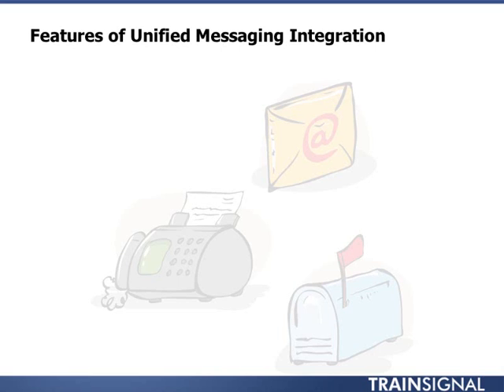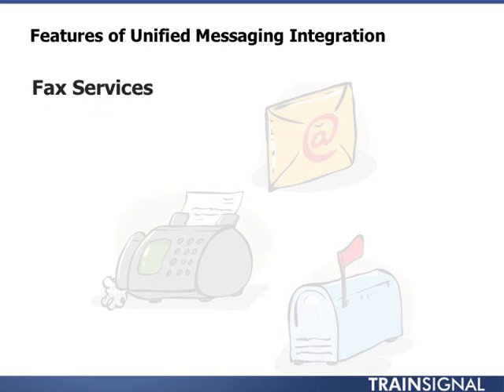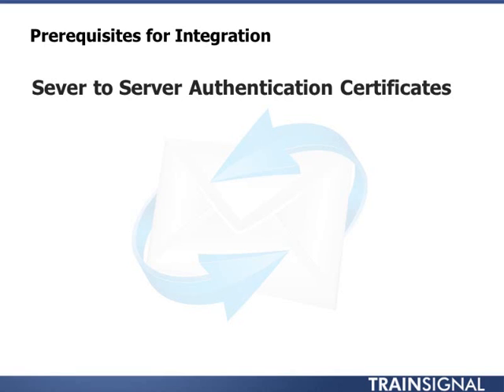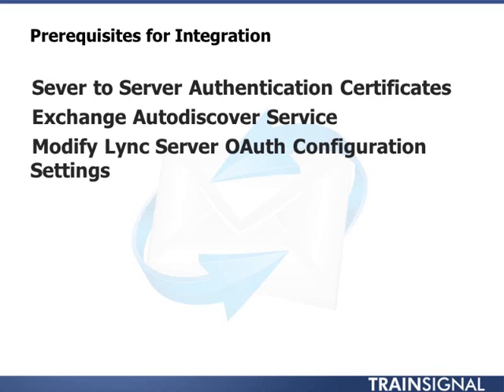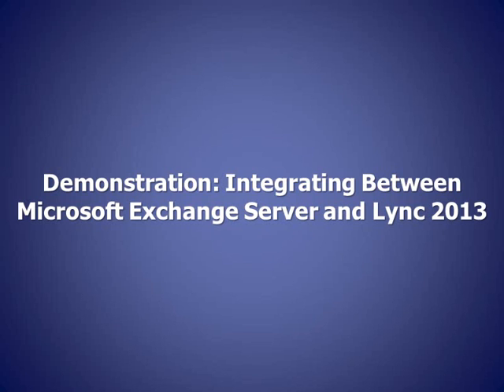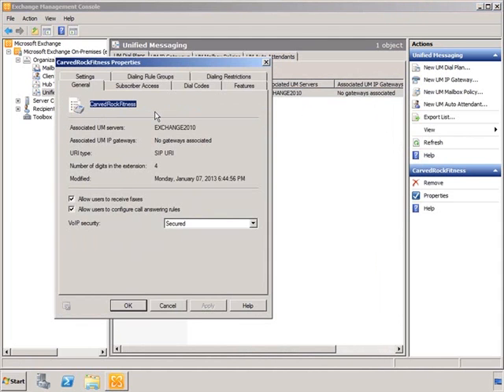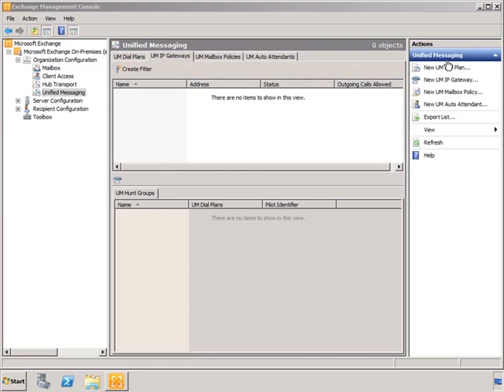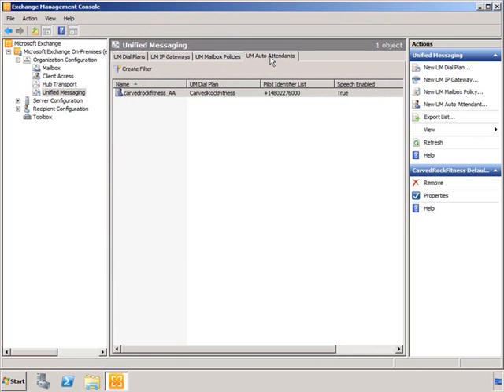Lesson 13 Exchange Unified Messaging Integration